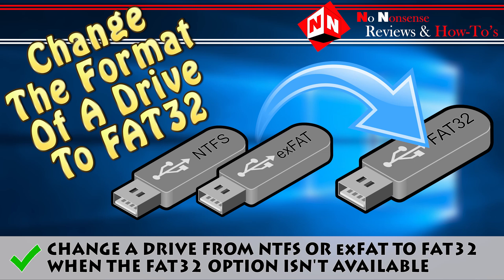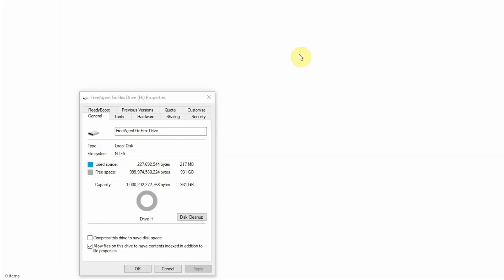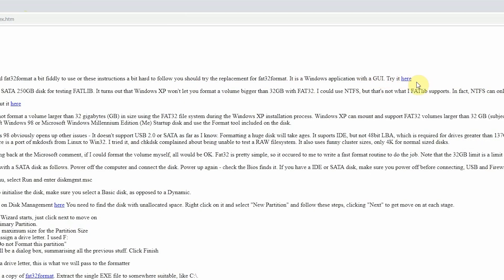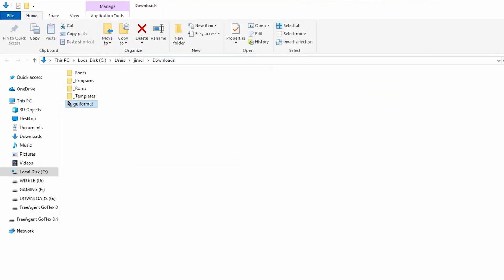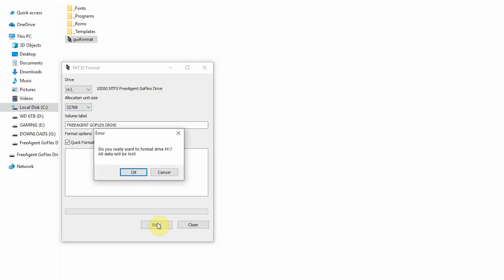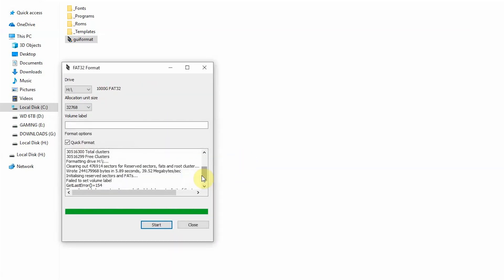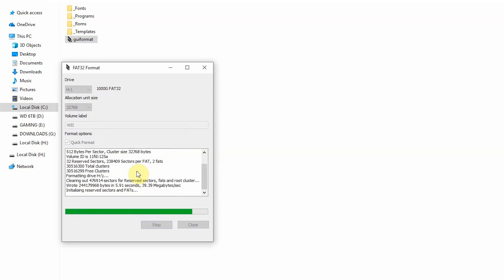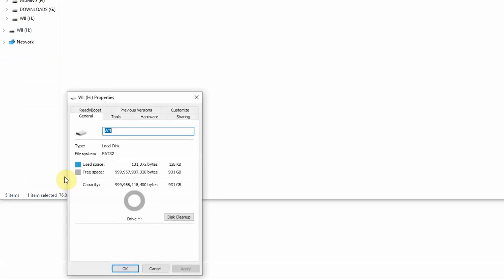How To Format A Hard Drive Or USB Stick To FAT32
In this tutorial, I will show you how to format a drive to FAT32 when that option isn't available through standard formatting.